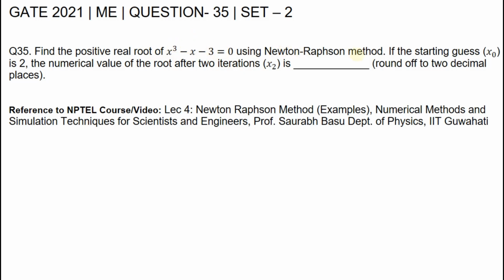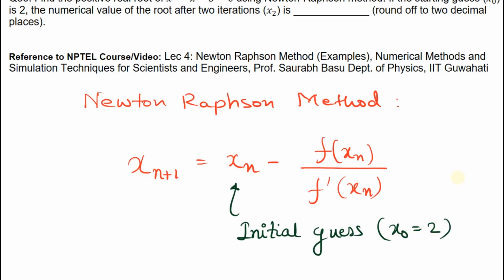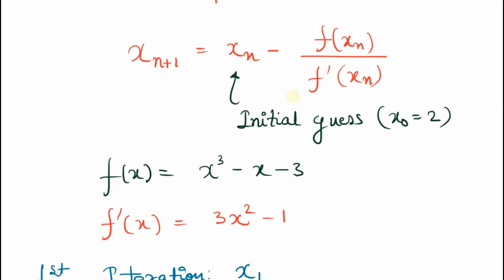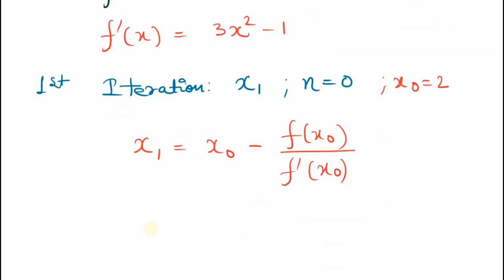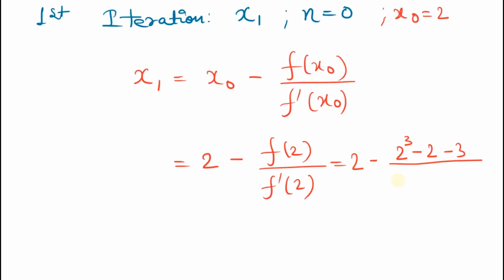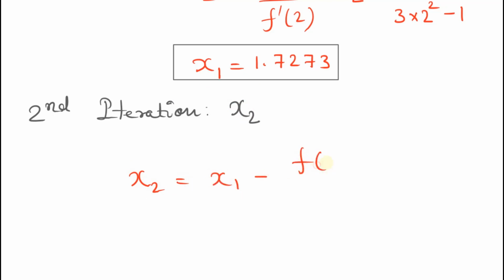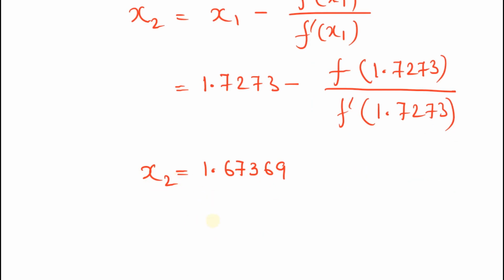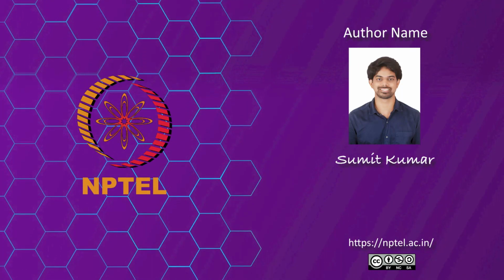Q35 ME 2021 S2